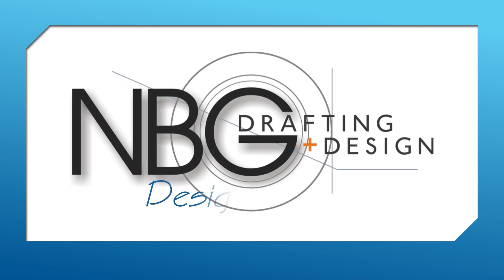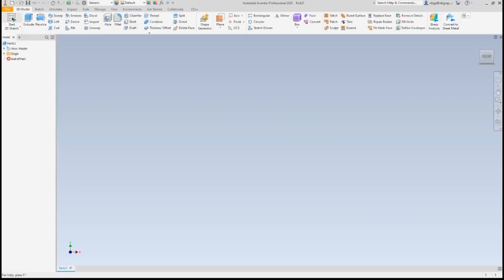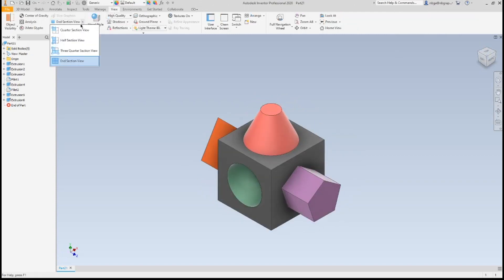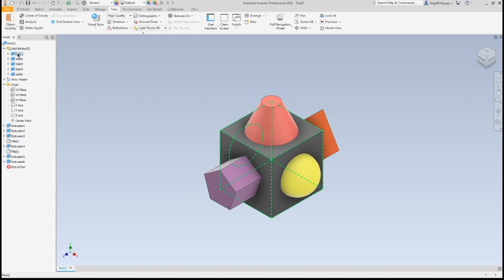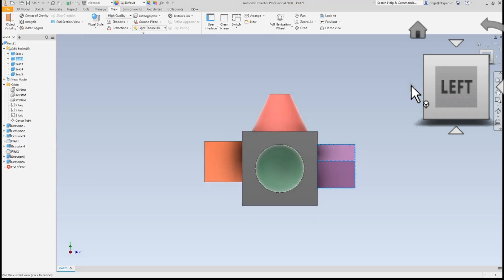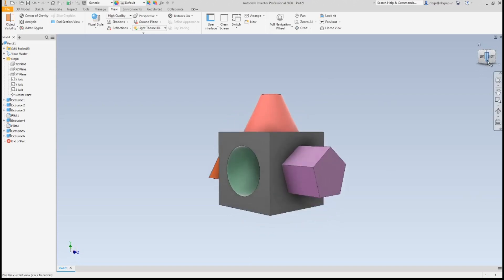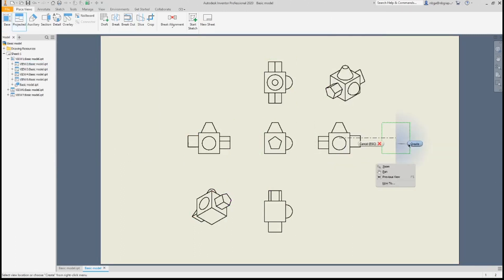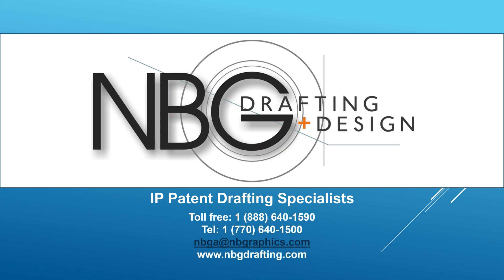Design Patent Drawings & Views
NBG Drafting & Design is not responsible for, and expressly disclaims all liability for, damages of any kind arising out of use, reference to, or reliance on any information contained within the presentation. While the information contained within our video is periodically updated, no guarantee is given that the  information provided in this presentation is correct, complete, and up-to-date.